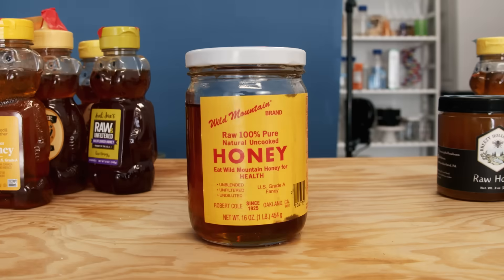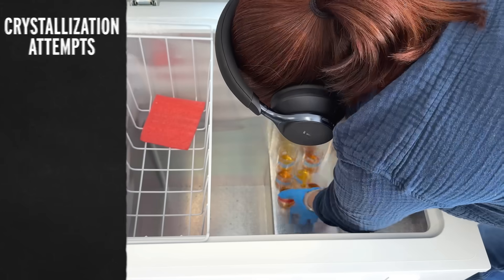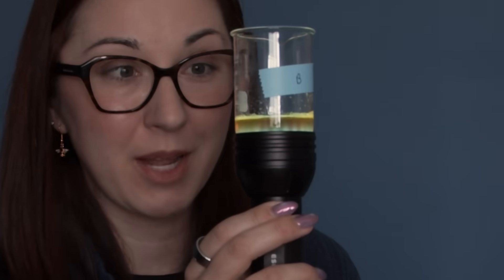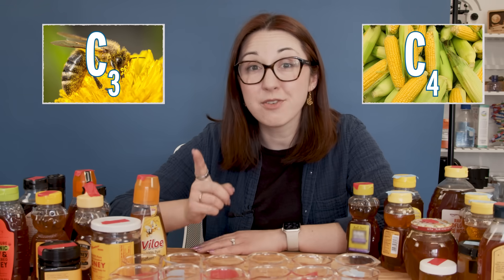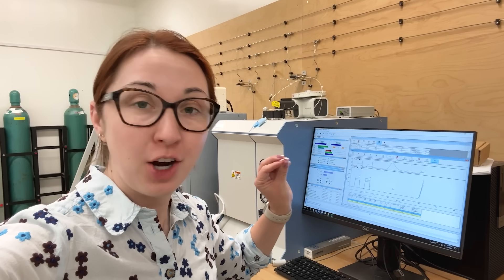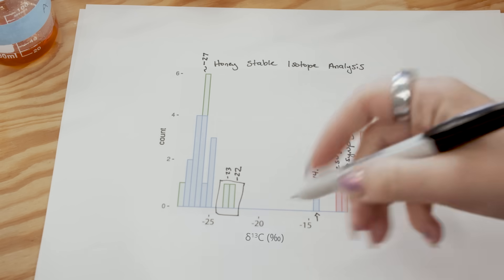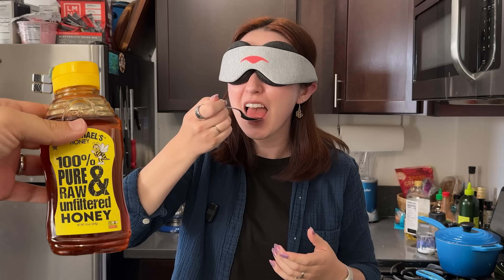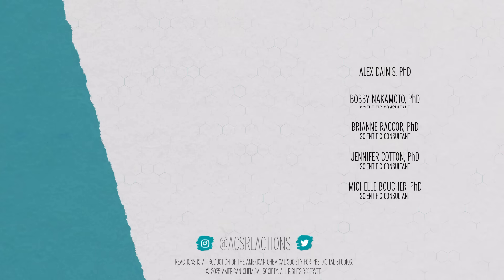Exposing Fake Honey Using Carbon-13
There’s been an increase of manufacturers cutting honey with corn syrup or cane sugar. This week Alex takes to the lab and investigates the stable isotopes in 20 different honeys to see if they contain pure honey or have been adulterated.

Producers:
Andrew Sobey
Elaine Seward
Darren Weaver

Executive Producer:
Matthew Radcliff

Scientific Consultants:
Bobby Nakamoto, PhD
Jennifer Cotton, PhD
Anne Hylden, MS